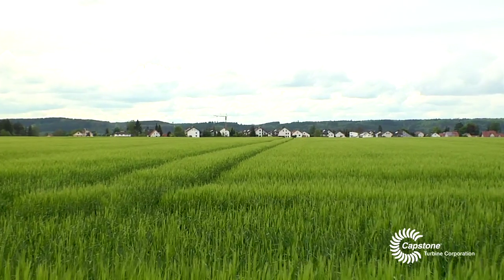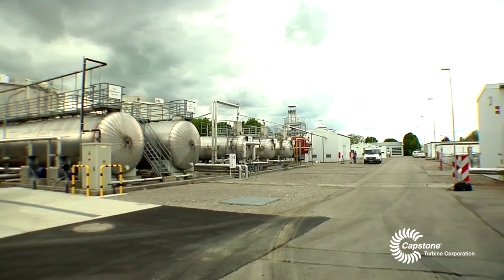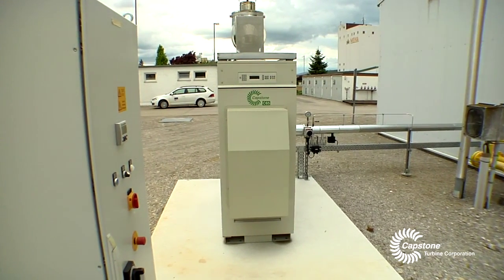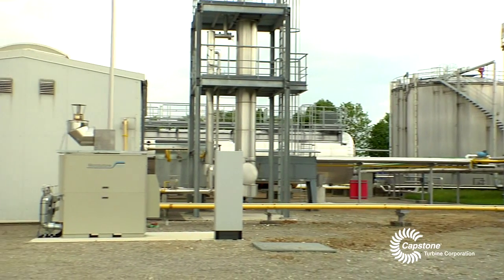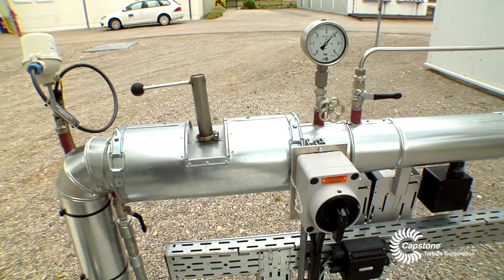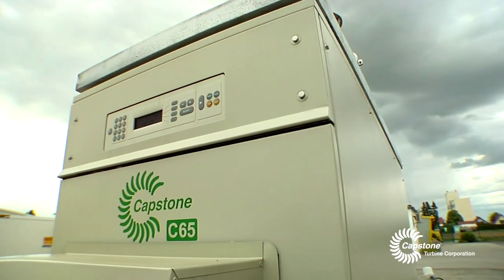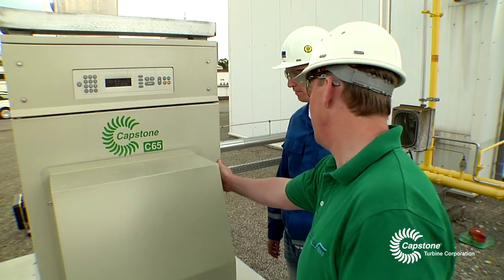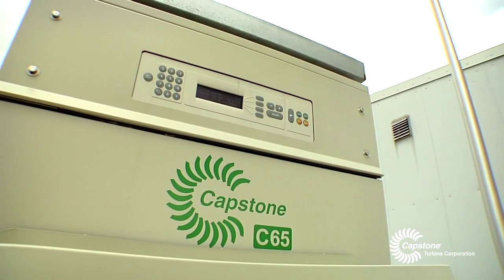Wintershall in Großaitingen installed Capstone C65 microturbines: Optimal Group Case Study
In the South of Germany in Großaitingen in the Wintershall facility produces crude oil from different wells around the facility here.
The oil here on this production site and here we separate it into the three phases what we call it its gas, water and oil and we sell gas we sell oil and we separate this water which we pump back to the reservoir.

Winterhall has installed Capstone C65 micro-turbines. The micro-turbines were tested first to see if they would run with wet gas. This is gas which we get from our wells here and from our oil production.

So far the turbines have been running for 500 hours with very good results. The only treatment is a heat in the line and watching the temperature. Nothing else is done with the gas. It's the easiest way and the cheapest way to get electricity at the Wintershall facility.
At the moment they are producing about 40% of our electricity need here on the plant. In the future we are thinking about using the heat from the turbine for our facilities for our buildings for our process

heat and also for heating our pipelines.

The whole project  was a success, so Wintershall is planning right now for a couple of different projects with micro-gas turbines.
The aim is that they can use the Capstone  micro turbines at other remote locations, where we don't have any infrastructure for gas available.

The aim is to be able to use the gas which is produced with the oil to run the turbines, and in that way there will be no need for gas pipelines or any facilities.